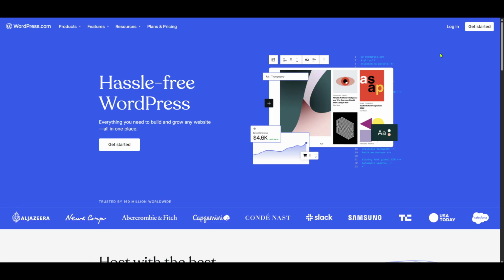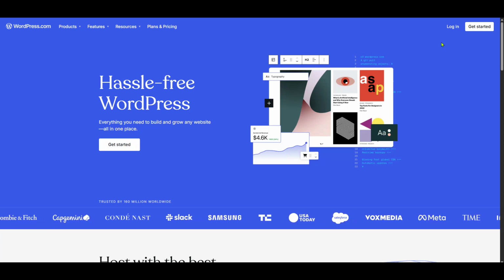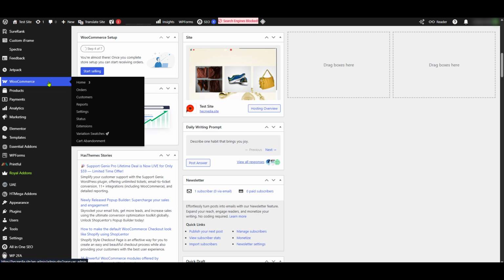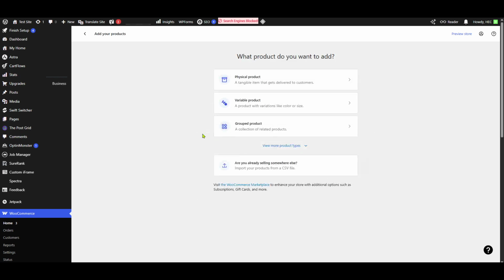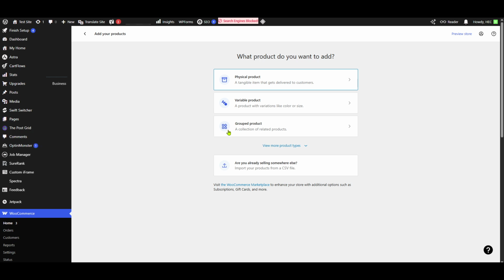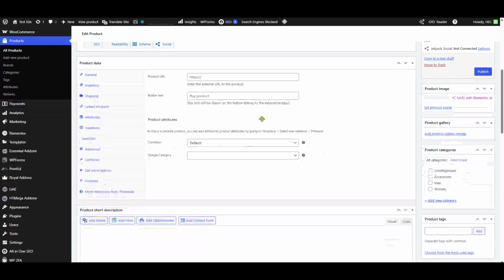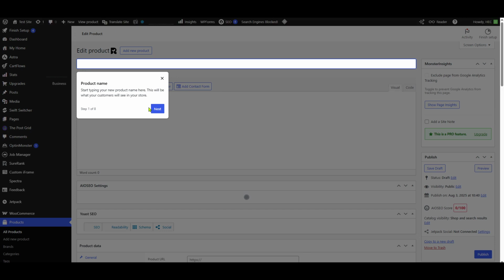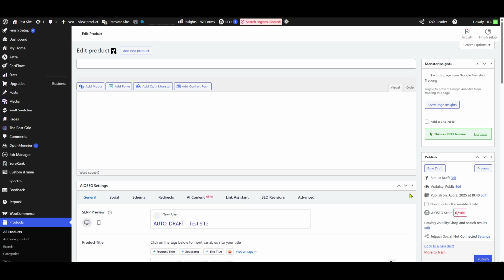How To Add Products In Wordpress Woocommerce Step By Step [2025 Guide]